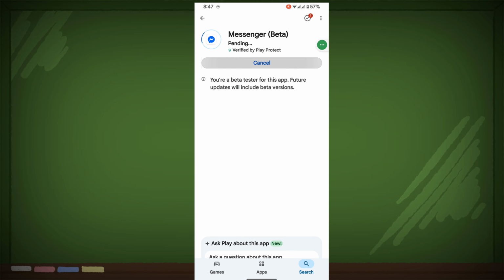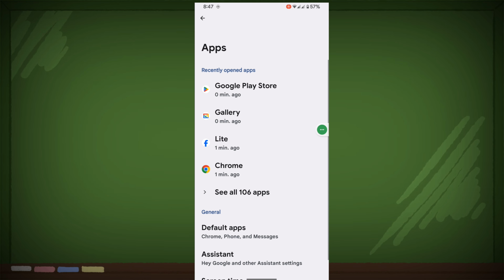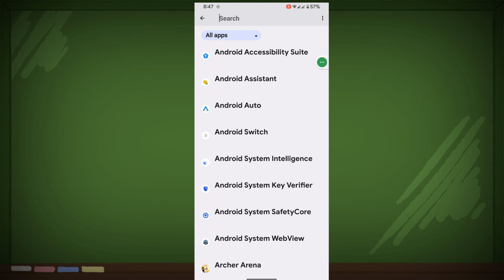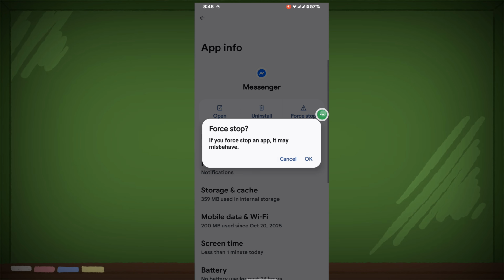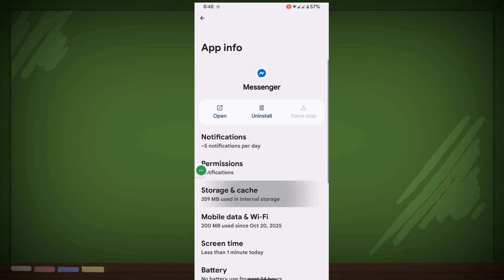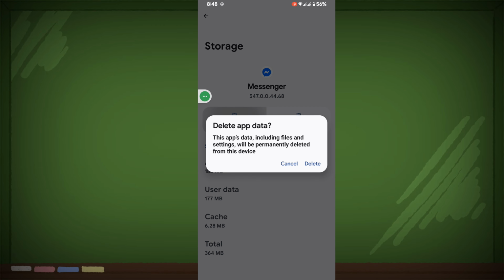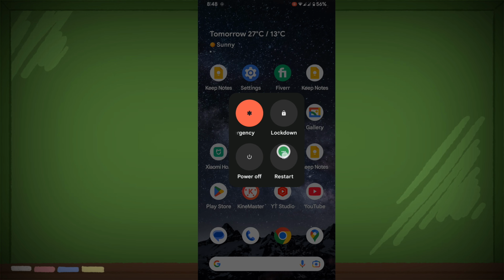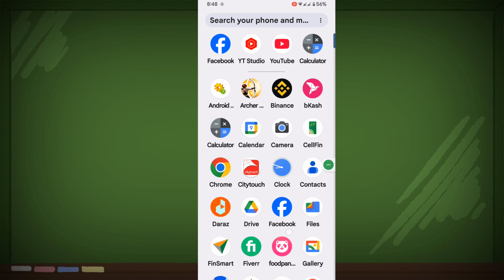How to fix messenger has stopped problem Android 2026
📌 **How to Fix “Messenger Has Stopped” on Android (2026) — Quick Working Fix!**

Messenger crashing on your Android? Here’s the real fix that actually works in 2026. No fluff, just the steps that get Messenger running again — whether it keeps stopping, crashing on launch, or freezing mid-chat.

👉 **Follow this order for the best results:**
1. Restart your phone — a full power cycle.
2. Clear Messenger cache & data (Settings → Apps → Messenger → Storage → Clear Cache/Clear Data).
3. Update Messenger from Google Play.
4. Update Android system & Google Play Services.
5. Uninstall and reinstall Messenger.
6. Check storage space — free up at least 500MB.
7. Reset app preferences (Settings → System → Reset options).
8. Safe Mode test — check if a third-party app is causing the crash.
9. Last resort: Factory reset (backup first).

• Why Messenger keeps stopping on Android
• Step-by-step fixes that work in 2026
• How to prevent the crash from coming back

Messenger crashing on start
Messenger “has stopped” fix Android
Messenger app keeps stopping 2026
Clear cache Messenger crash
Android app crash troubleshooting
Messenger update problems
Free up storage Android crash fix
Reset app preferences Android
Safe Mode app conflict test
Messenger reinstall guide

💬 Comment your Android model if you’re still stuck.

This video also fix following search quires:
messenger keeps stopping android, messenger stopped error, messenger has stopped android 13, messenger crash fix, android messenger crash after update, messenger not working 2026, how to fix messenger crashing, messenger app stopped working, messenger keeps crashing 2026, android messenger troubleshooting, clear cache to fix messenger, messenger reinstall solution, messenger update issues